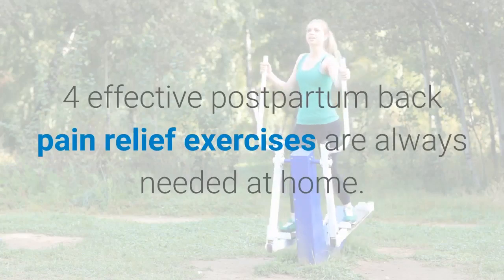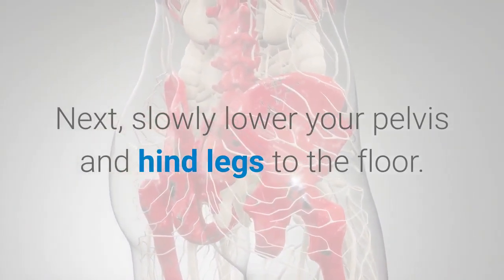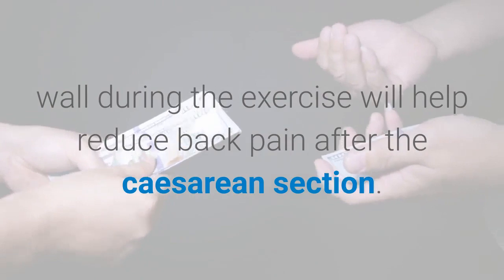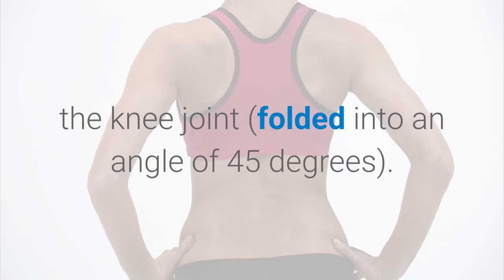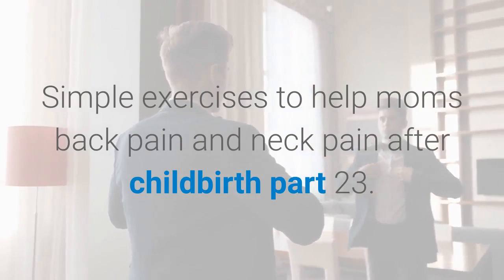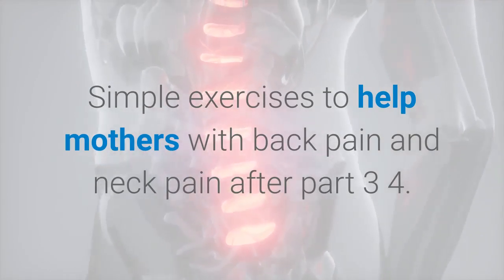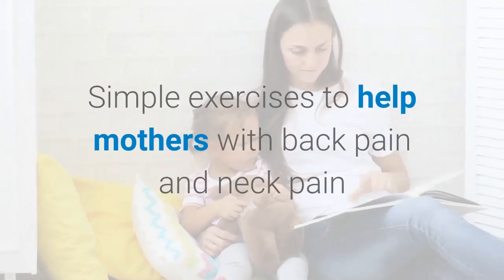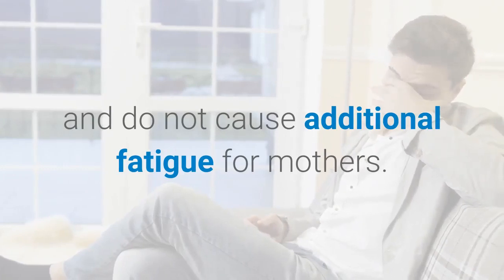4 effective postpartum back pain relief exercises at home || health public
Anyone who needs it, please click on this link to learn about our effective back pain relief
Please follow us on other social networks😘